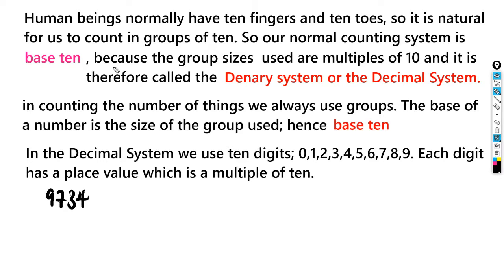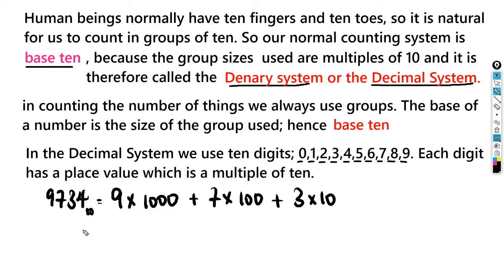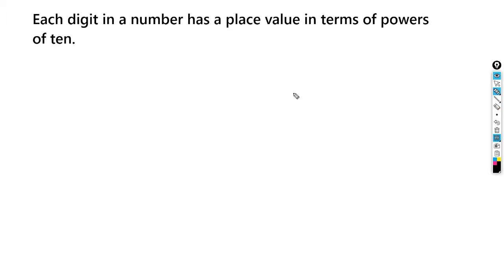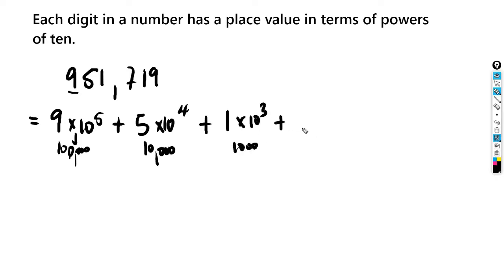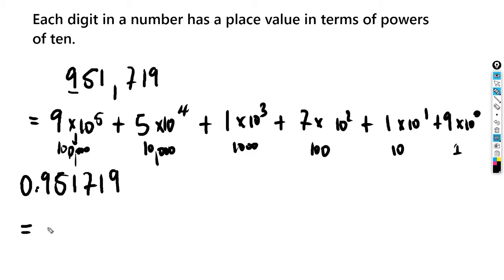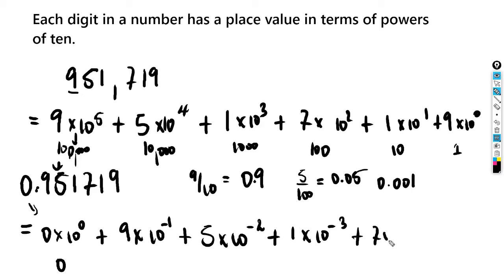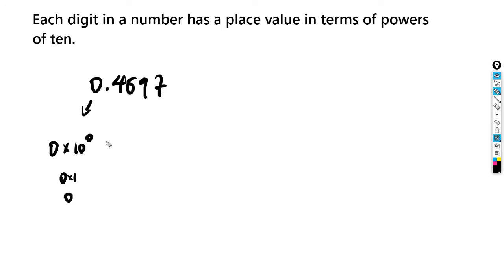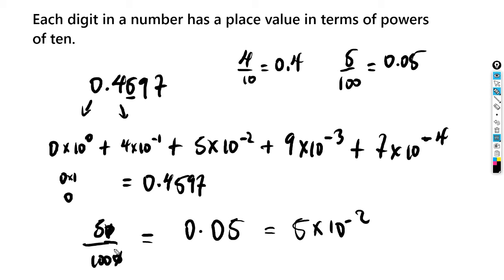The Decimal System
the Decimal System, a learning objective from the CXC Mathematics Syllabus